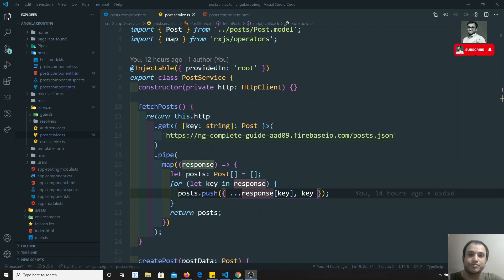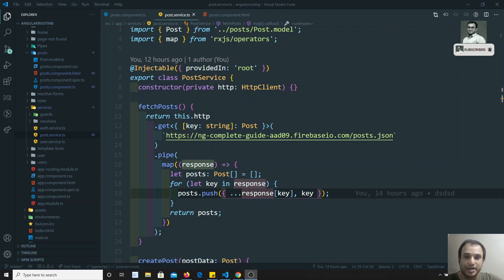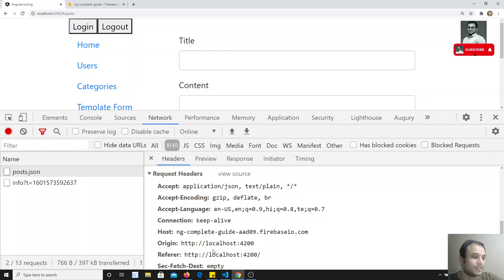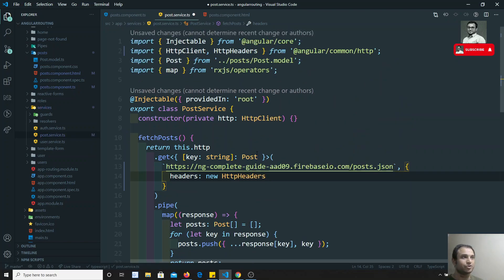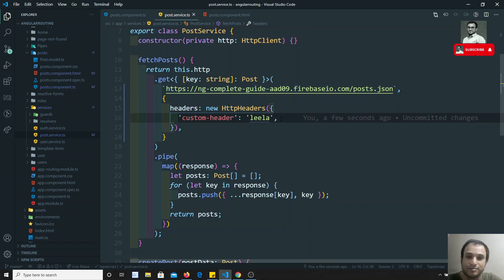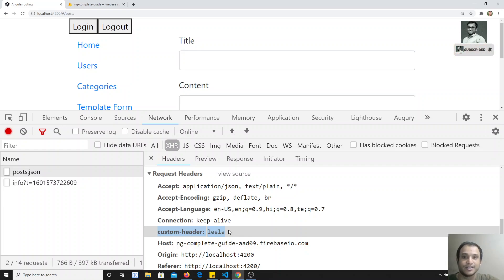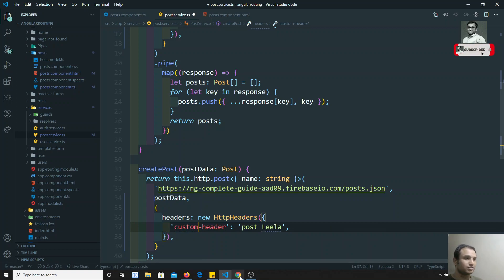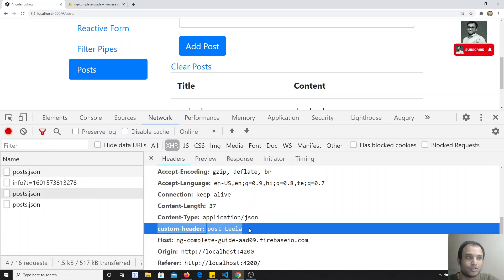98. Sending HTTP Headers in the API Request Call with HTTPClient in the angular.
Hi Friends
in this video, we will see how to send the HTTP headers with the HTTPClient in the angular.